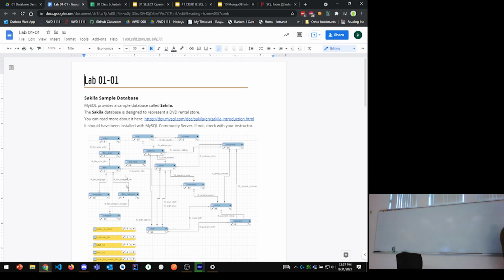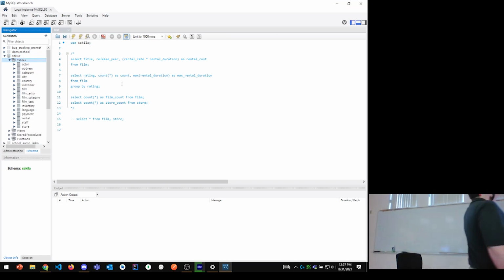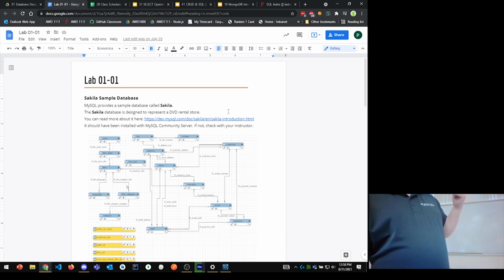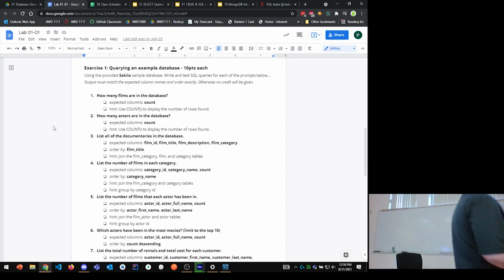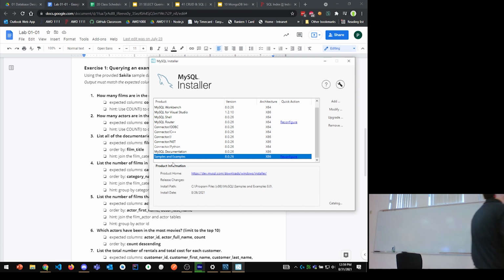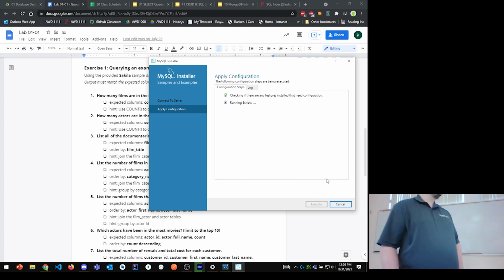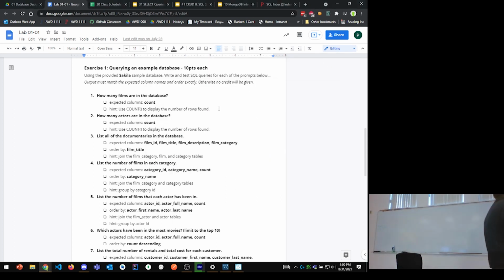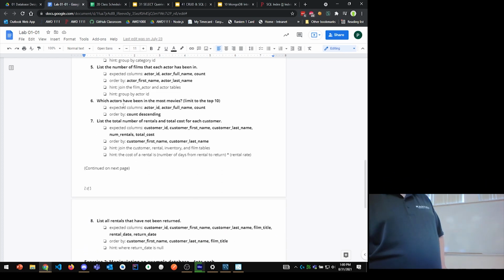8-31 Lab 01-01 Introduction